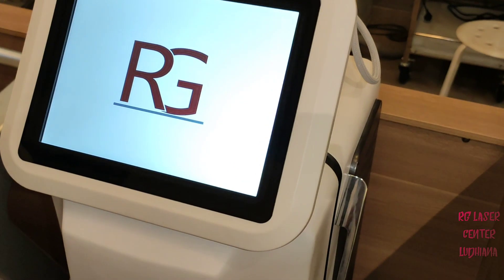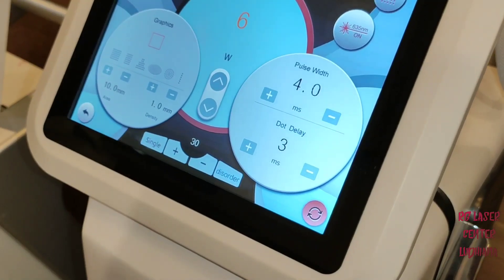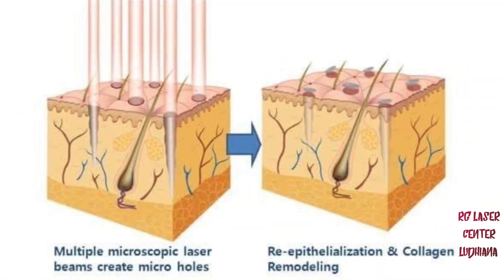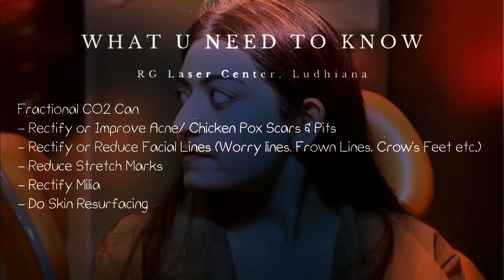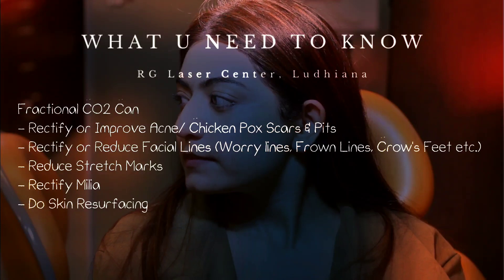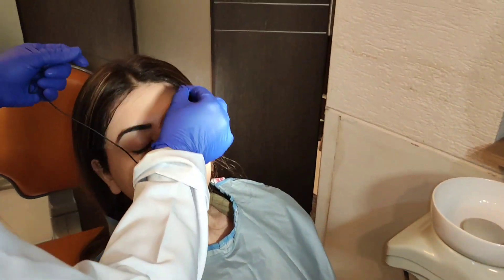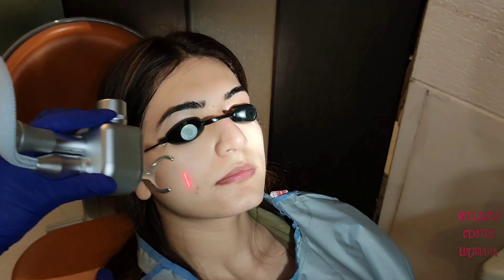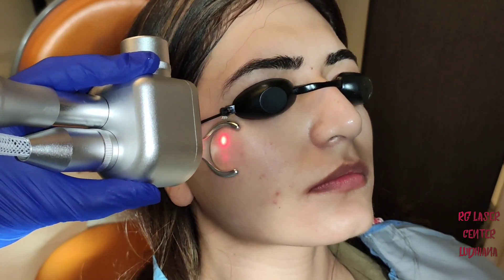Fractional CO2 - Laser Skin Resurfacing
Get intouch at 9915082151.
Fractional CO2 Laser with wavelength 10600 nm targets water in skin. It vaporises the superficial layer thereby causing Laser Skin Resurfacing. It also heats and breaks down sulfate bonds in the underlying collagen, resulting in its tightening and improved recoil. The treatment can take care of skin issues like, Acne Scars & Pits, Chicken Pox Scars, Lentigines, Freckles, Milia, Suicidal Scars on Wrist etc. Also Fractional CO2  helps in softening Wrinkles, Stretch Marks, Cesarean Section Scars and more. Fractional CO2 Laser often requires multiple sessions (4 to 6) for best results. Collagen remodeling starts after about 3 weeks of session. Redness & scabs can persist for 5 to 10 days.